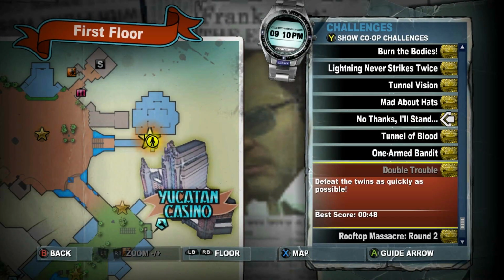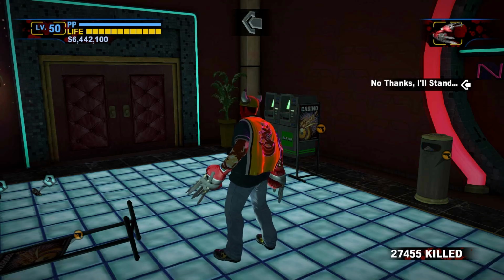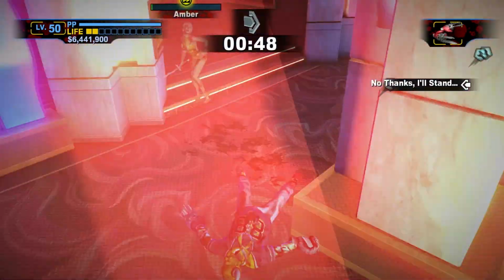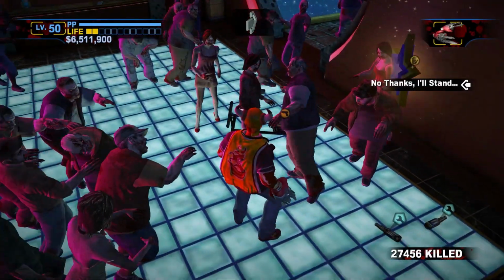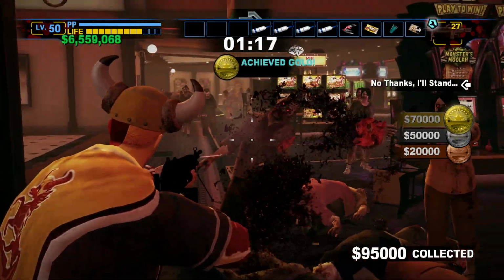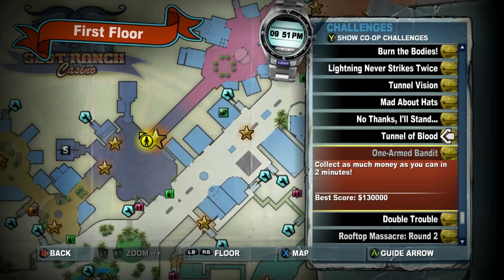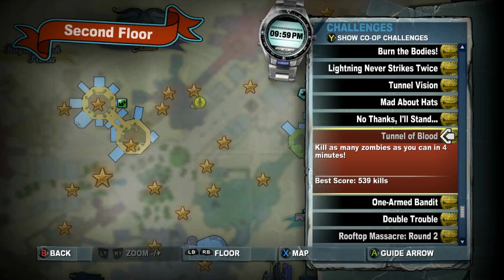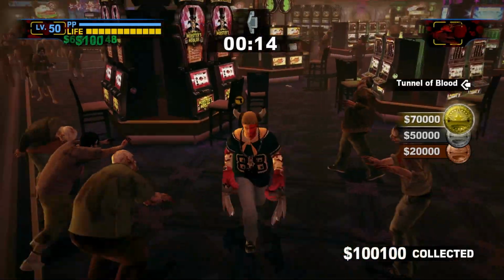Deadrising 2: OTR All gold sandbox challenge medals episode 8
Hi Guys, welcome back to episode 8 of the Deadrising 2 Off the record all gold medals on the sandbox challenges, hope the video helps!